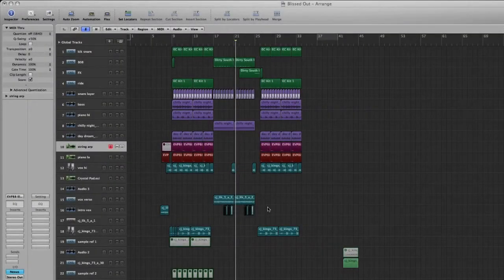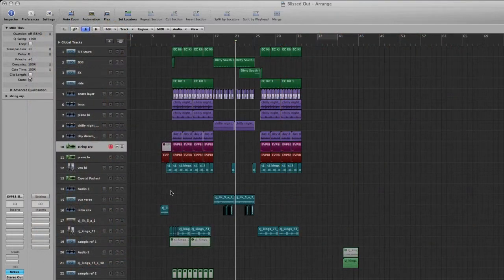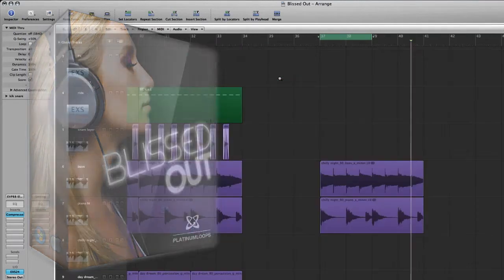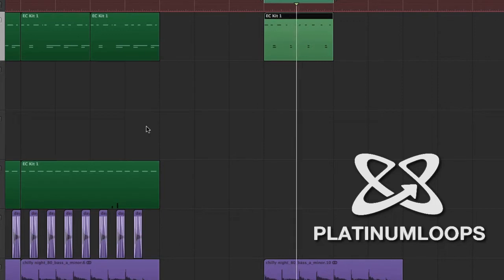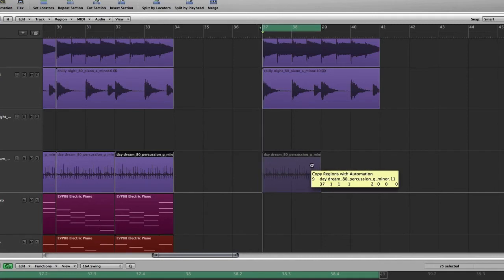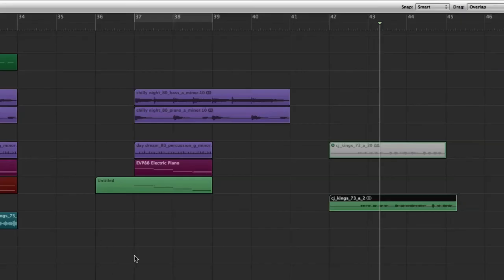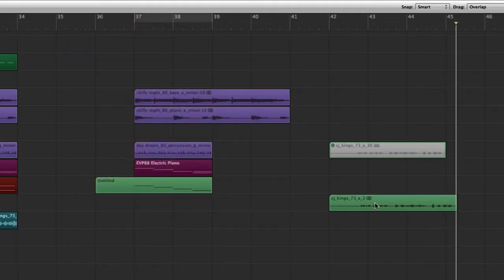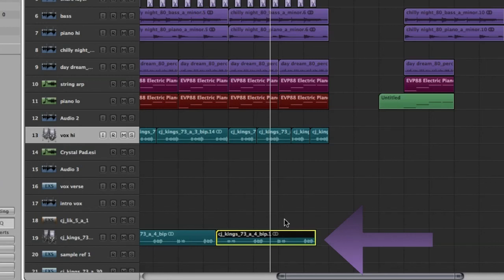Use Chillout Samples to Make a Hip Hop Beat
Using samples from Blissed Out and Pop Vox we show you how easy it is for Slik to build a sick beat.